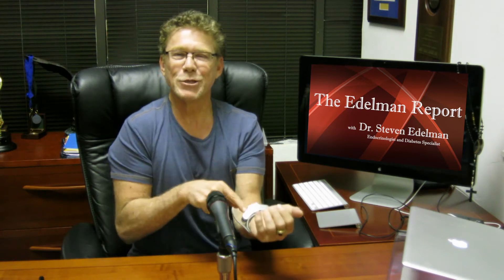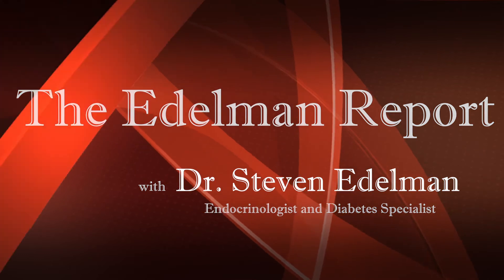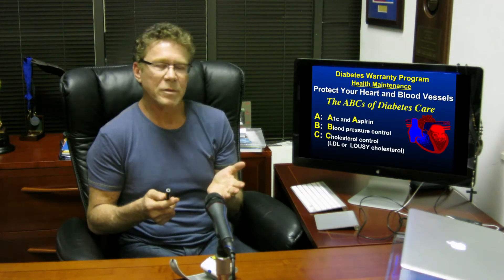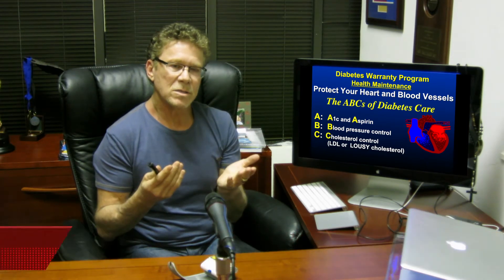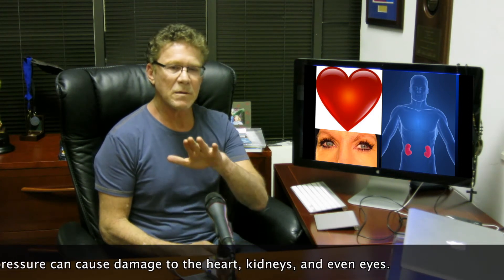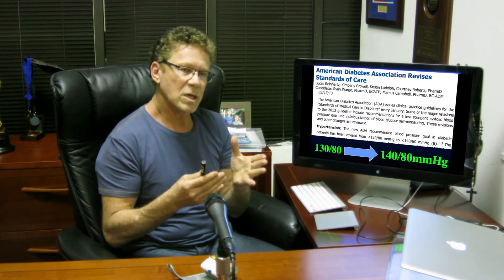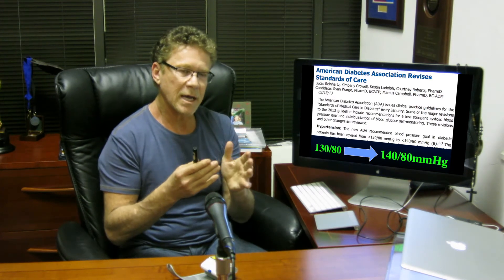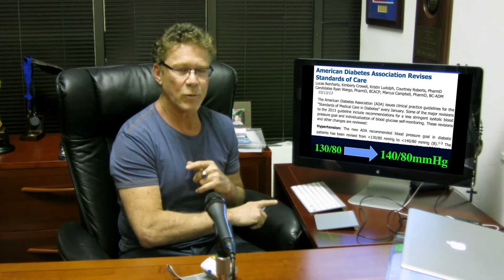The Importance of Blood Pressure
How is blood pressure related to diabetes and how can you manage it? Dr. Edelman discusses why keeping your blood pressure in a healthy range is important for diabetics.